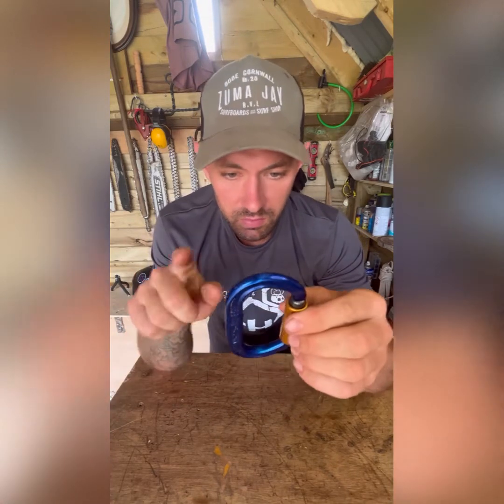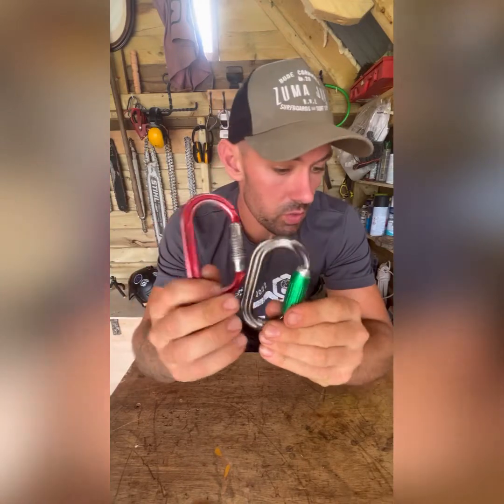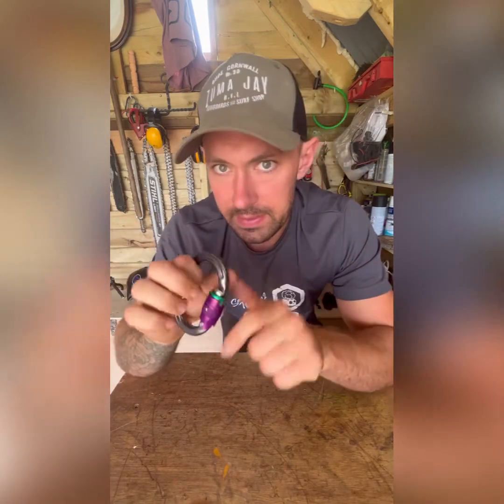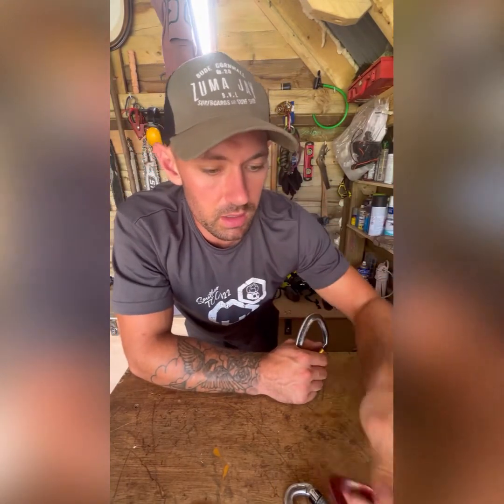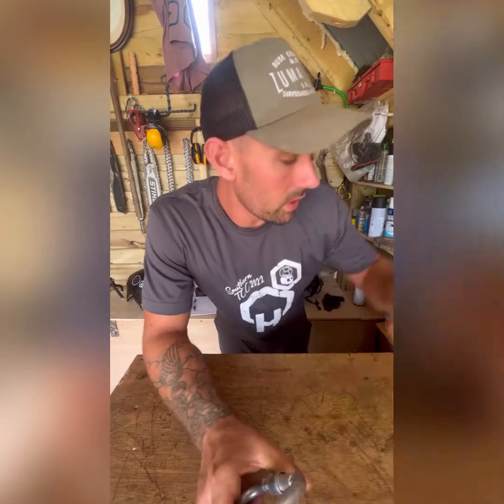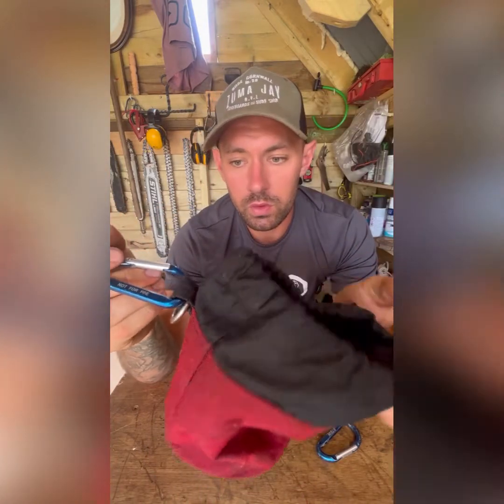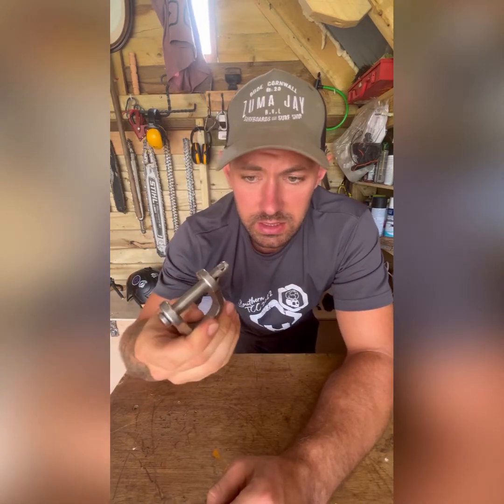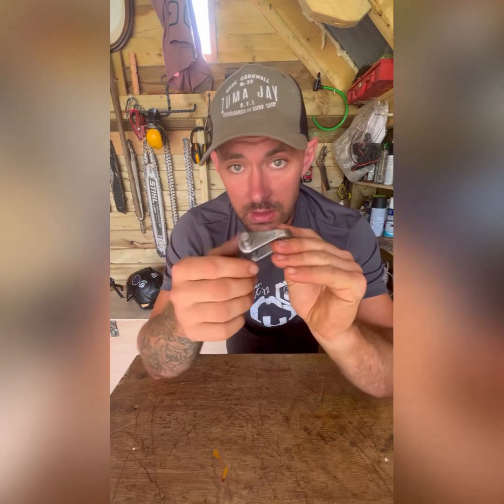Arborist carabiners - different types and what there used for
A little look at different types of carabiners for tree climbing, which ones I use and why.